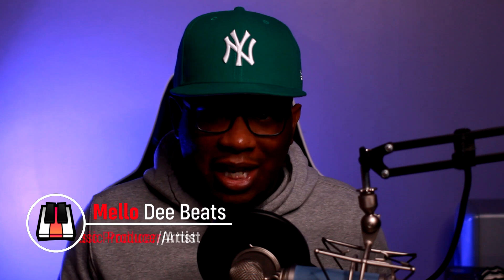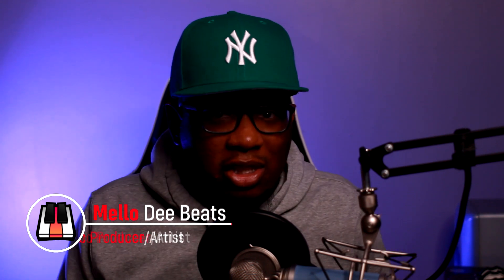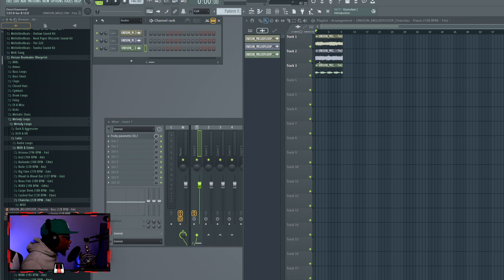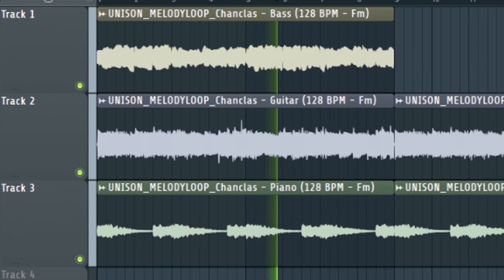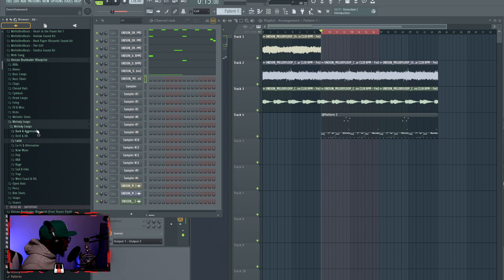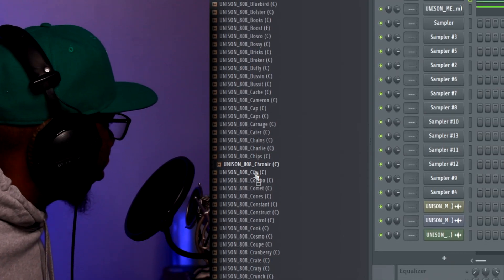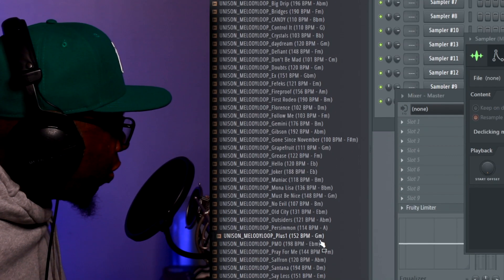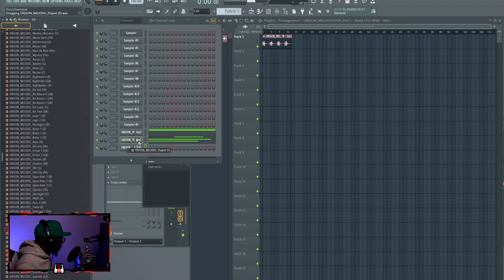How to Make Beats EASY (with Unison Beatmaker Blueprint) | FL Studio 20 Tutorial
Tags (ignore)
FL Studio 20 Tutorials for beginners, FL Studio 20 tutorials, making a beat from scratch, Making a beat from scratch fl studio 20, Making a beat in 10 minutes, Mello Dee Beats, Mixing and mastering fl studio 20, how to make dark melody, beat making, how to make dark beats, melody tutorial,